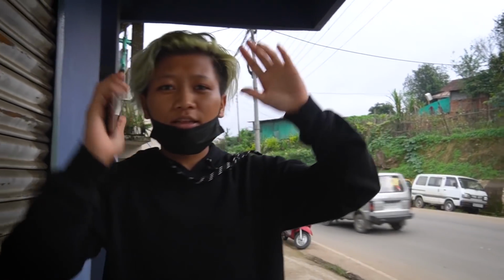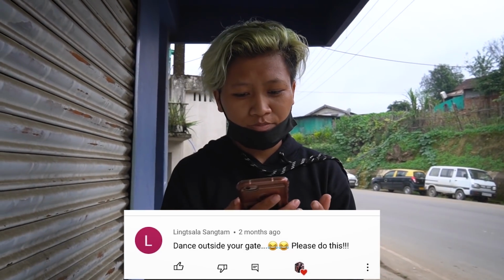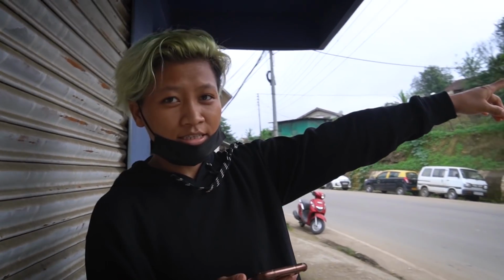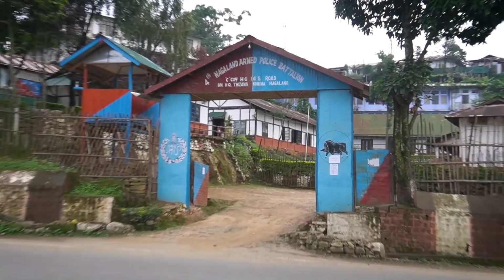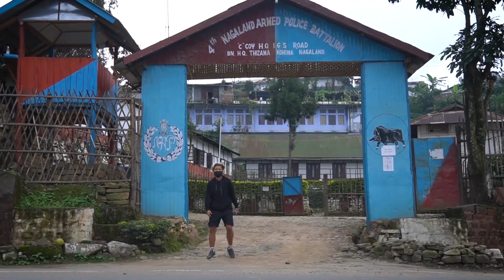Dare challenge Accepted !Kohima street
Play your favourite games card game Rummy now live on Playerzpot app. Enjoy other interesting games like Ludo, Snakes and Ladders, Housie Quiz, Sheep Fight, and Fantasy Sports only on 100% secure Playerzpot Fantasy Gaming App